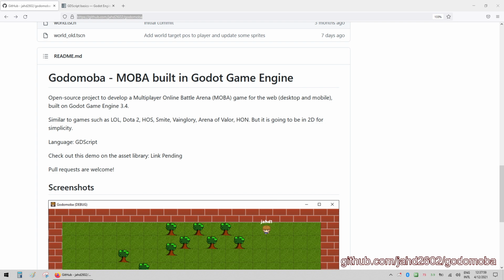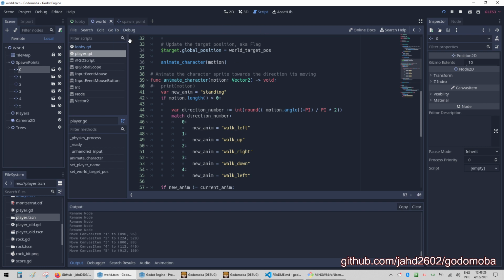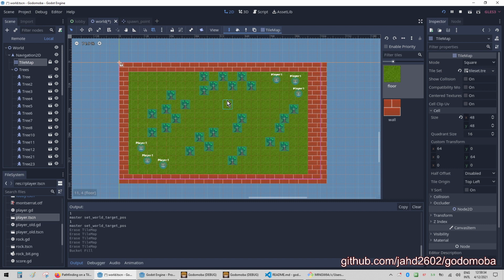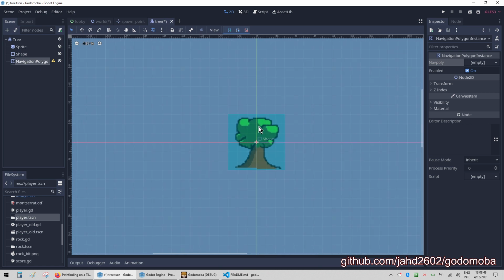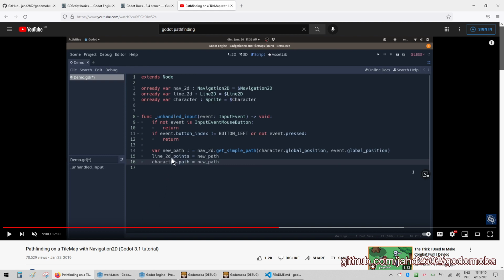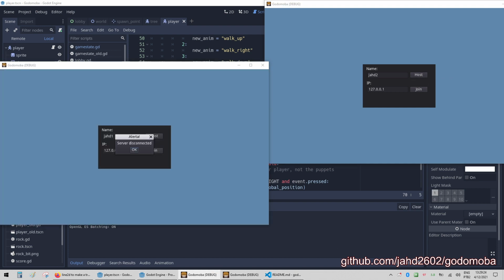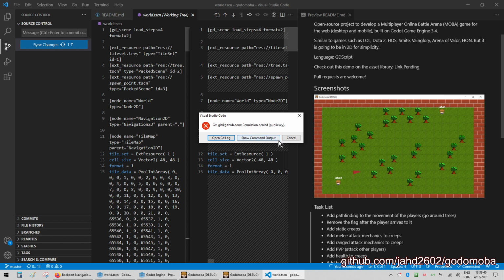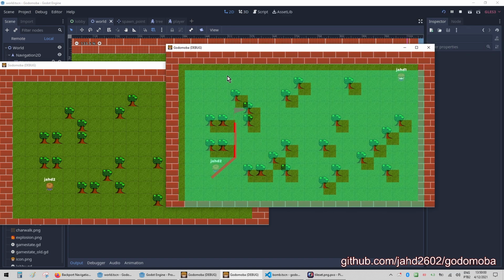Programming a MOBA together in Godot Game Engine 3.4 (like LOL, Dota 2, HOS, Smite, Vainglory) - 1